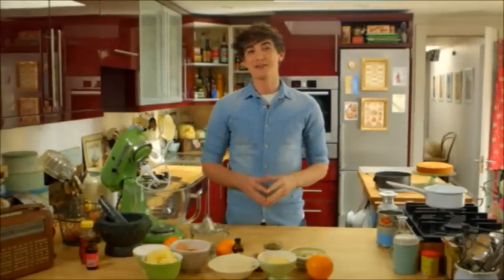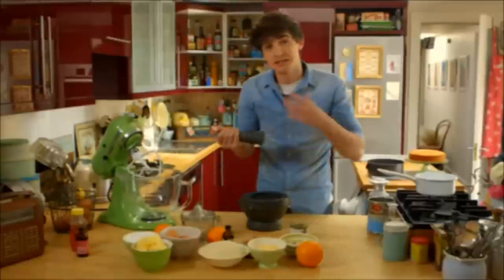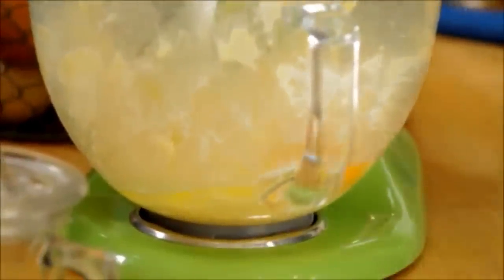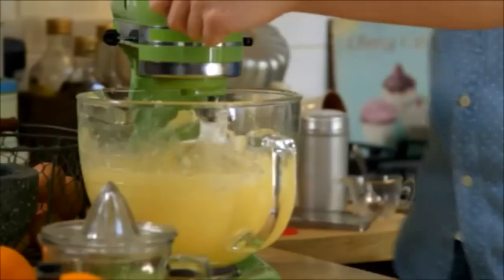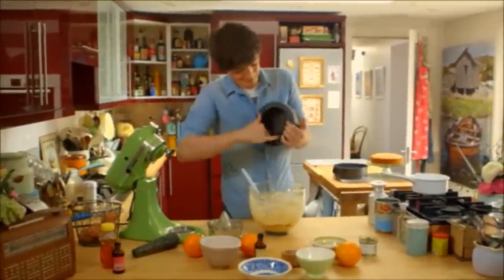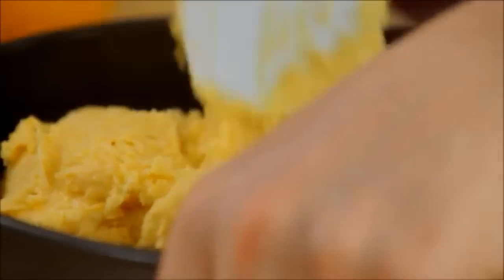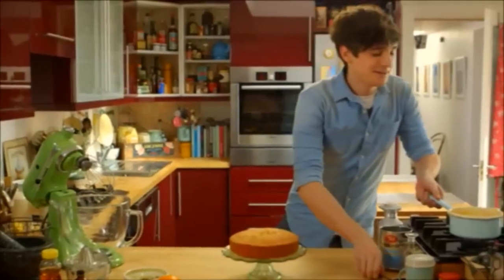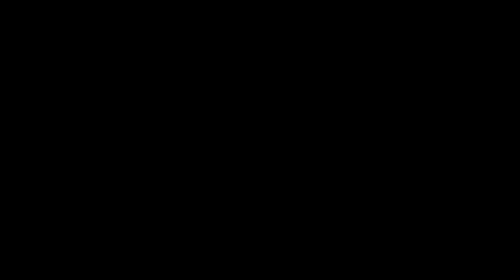How to make... Orange Polenta Cake! Gluten Free Recipe...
This moist orange polenta cake is so simple to make and best of all it's gluten free! You can find the full recipe over